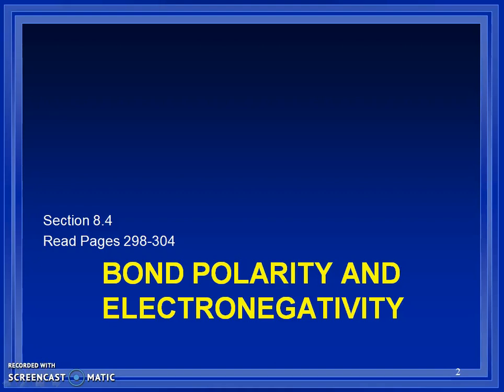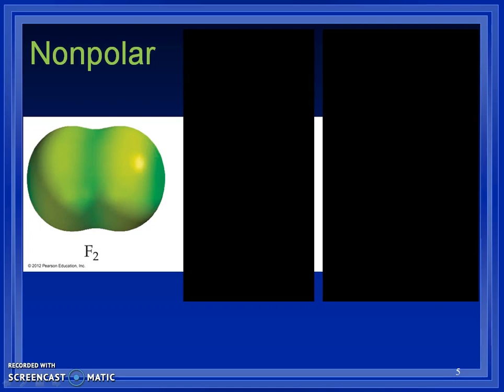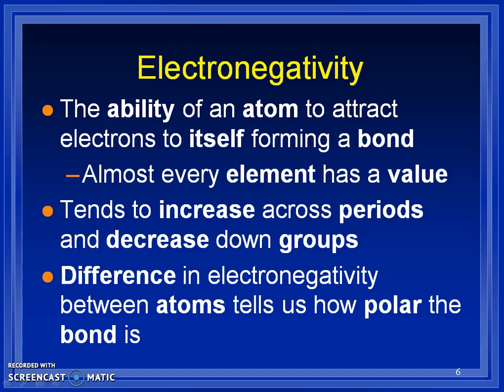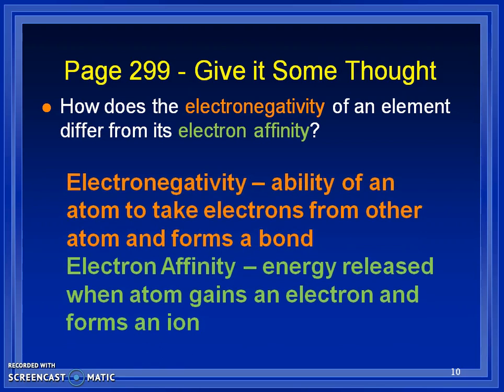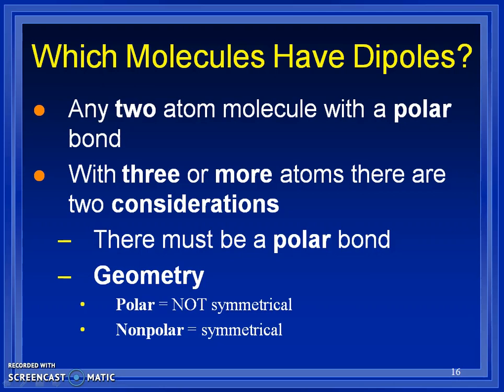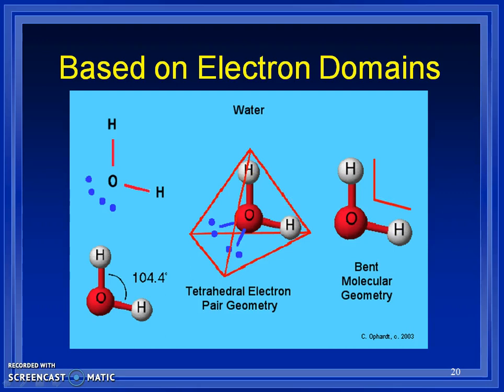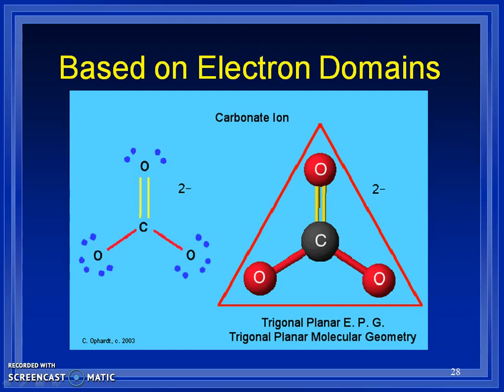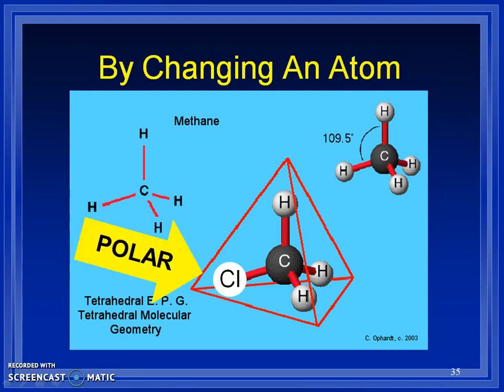Bond Polarity and Electronegatively (AP Chemistry Section 8.4)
This video goes over bond polarity, electronegativity, dipole moments, geometry, and the differences between ionic and covalent compound (bonding) properties.